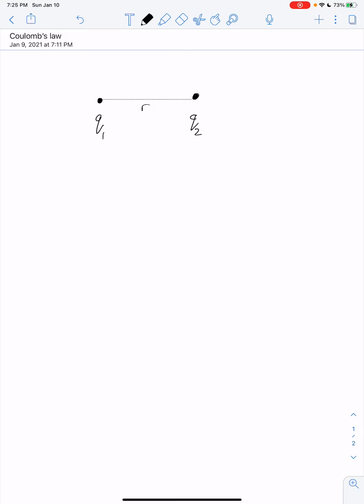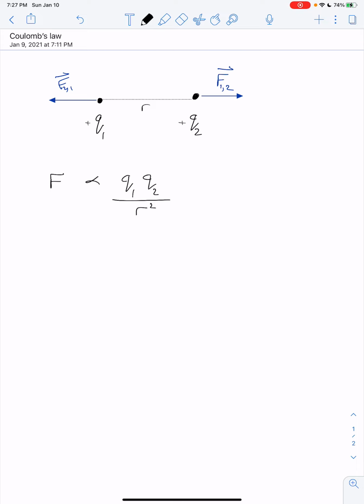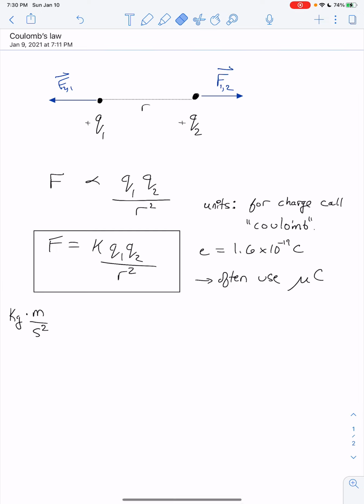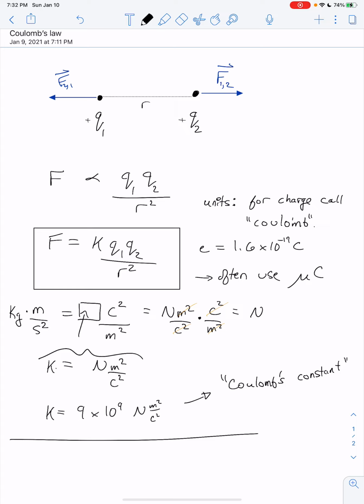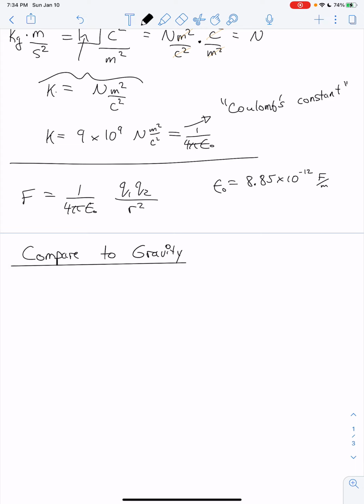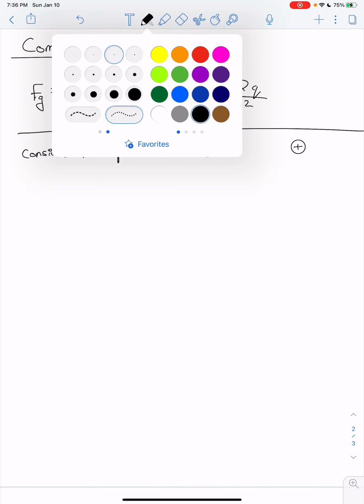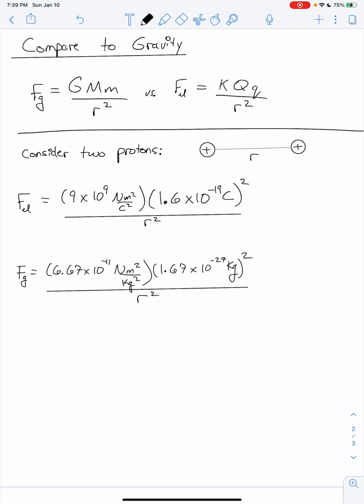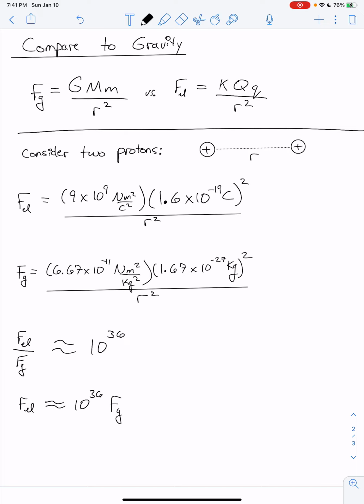Force between charged point sources